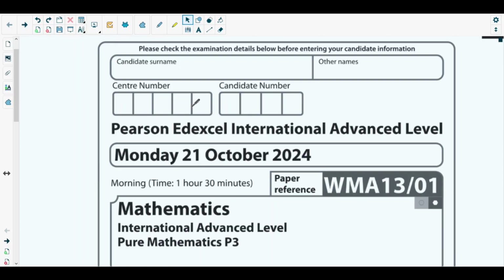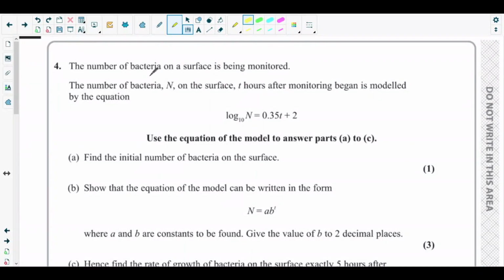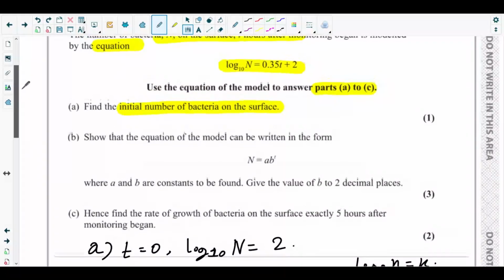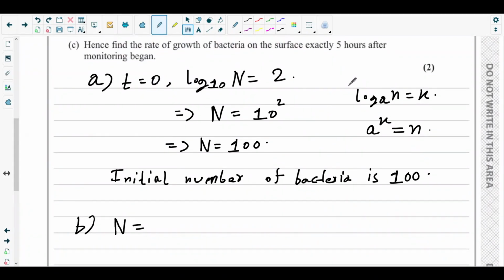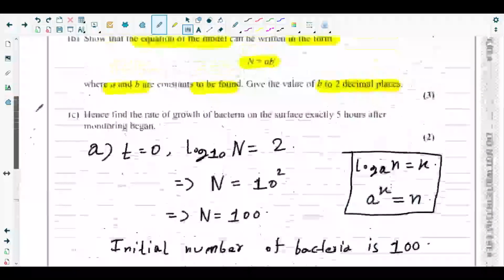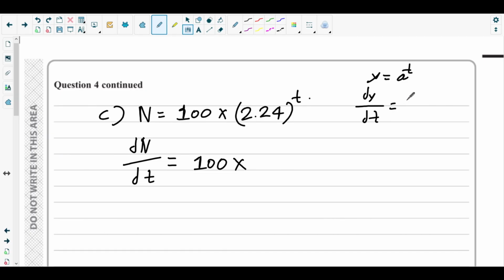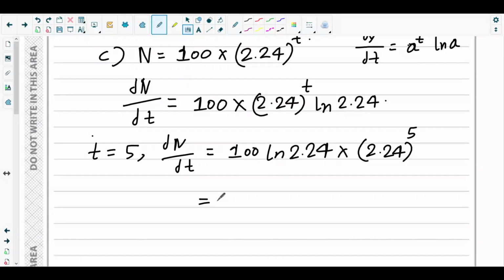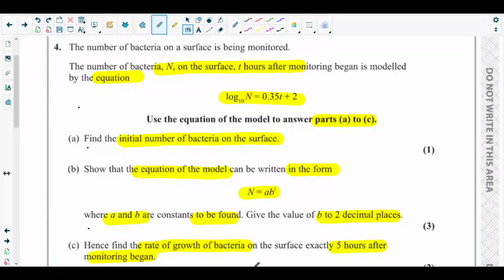Q.NO.4-Exponential, Logarithms and Finding derivative of Exponential Expression.